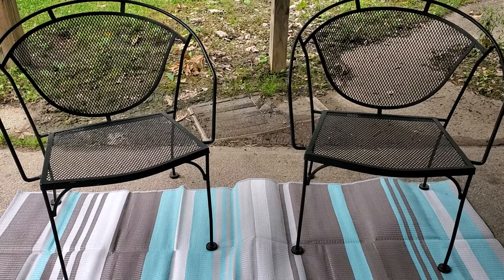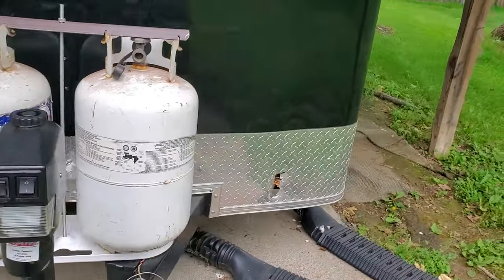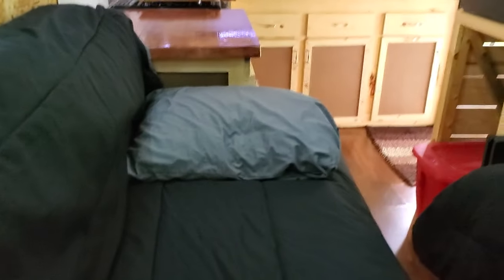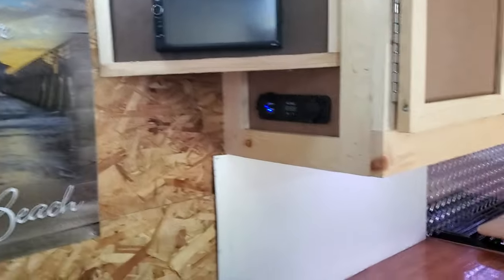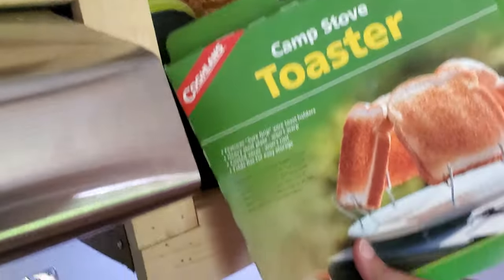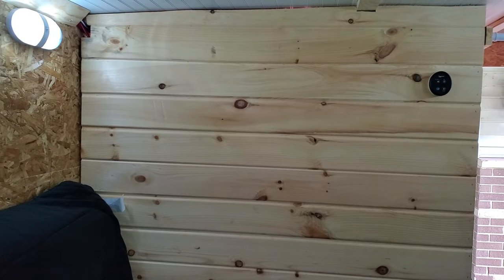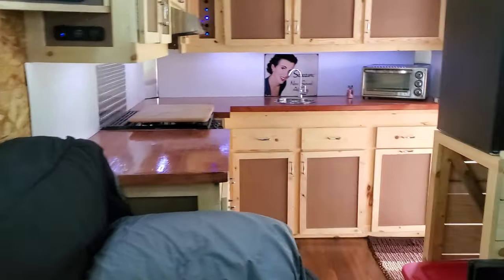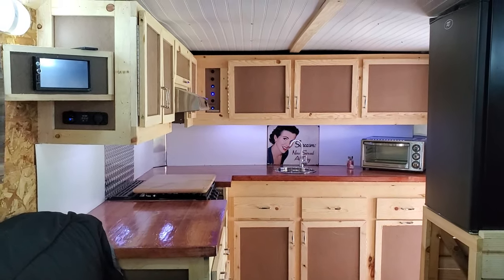RV - RV BUILD Ep #2 CARGO TRAILER 7x16 dual axle w/BARN DOORS & a CURB SIDE DOOR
2018 LOOK CARGO TRAILER ( 7 x 16 ) WITH BARN DOORS IN THE REAR AND A CURB SIDE DOOR..
MY HUSBAND RENOVATED A EMPTY CARGO TRAILER INTO OUR MINI RV.
Hey ADVENTURERS. . . WELCOME TO AdventurousJeriLynn - Thank you for visiting ADVENTUROUSJERILYNN. . ❤

PLEASE FOLLOW OUR JOURNEY WITH UPDATES & TWEAKS, ALONG THE WAY.
DOWNSIZING IS HARDER THAN WE THOUGHT AFTER 22 YEARS IN THE SAME HOUSE, BUT WE ARE READY AND A "WORK IN PROGRESS", LOL.
WE JUST ADDED 2 PROPANE TANKS & A FM/AM RADIO WITH BLUETOOTH THAT COMES WITH A REMOTE.

SAFE TRAVELS